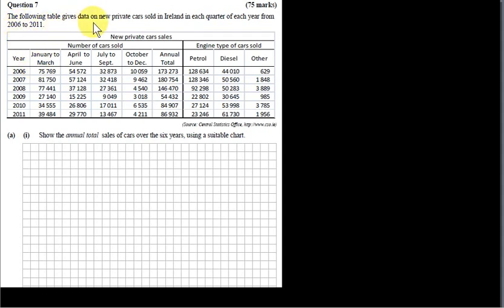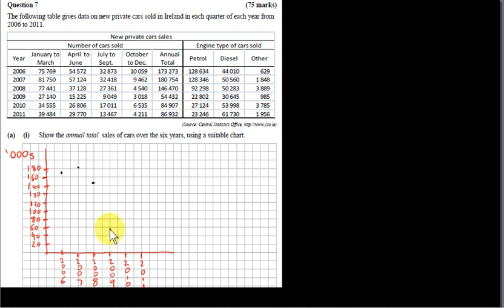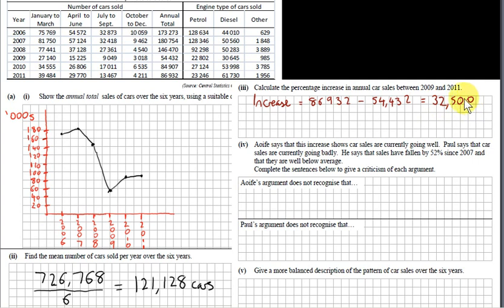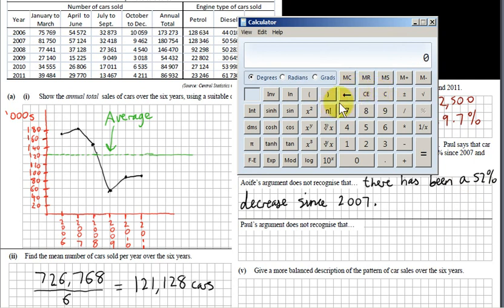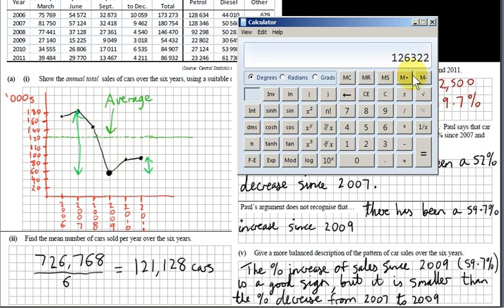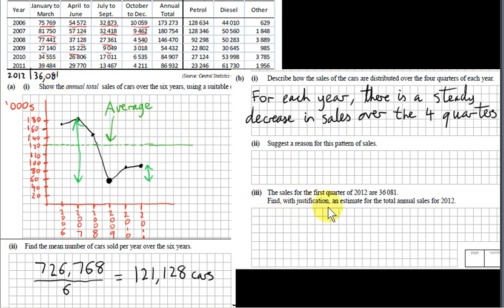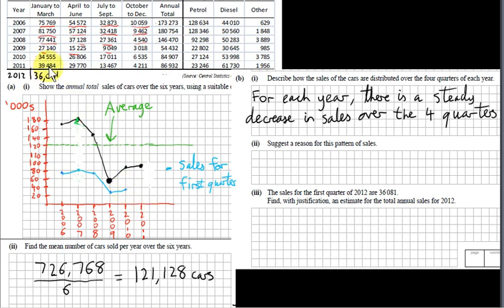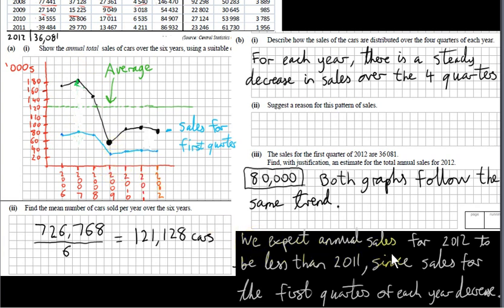Q7 Statistics 1 - Project Maths OL Paper 2 (2012)